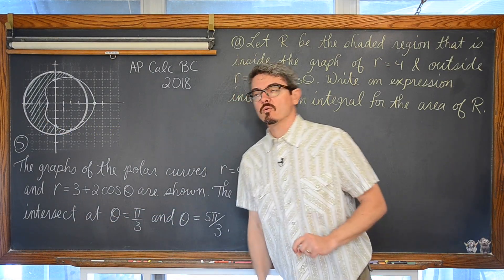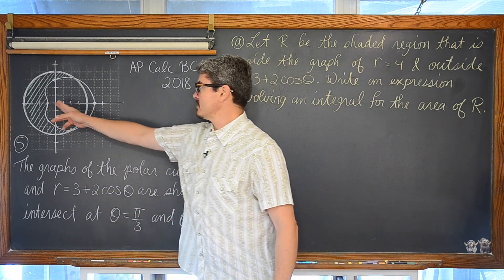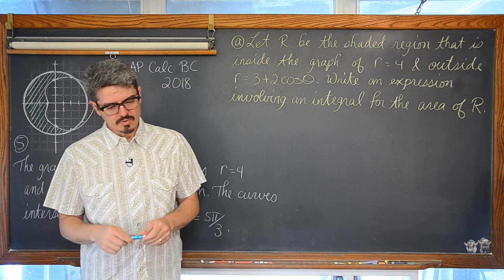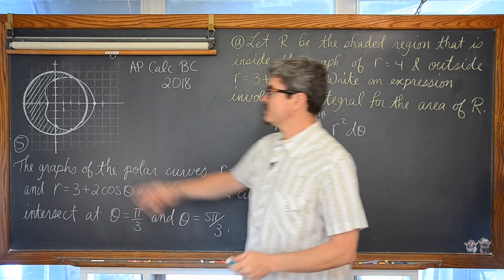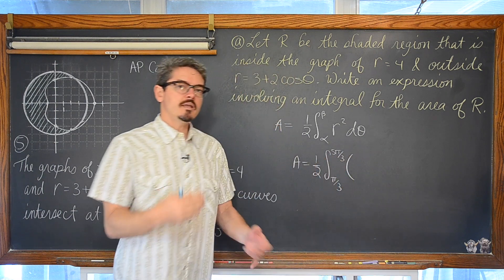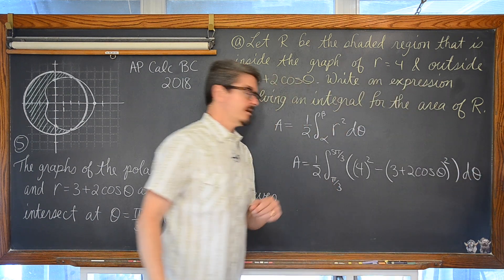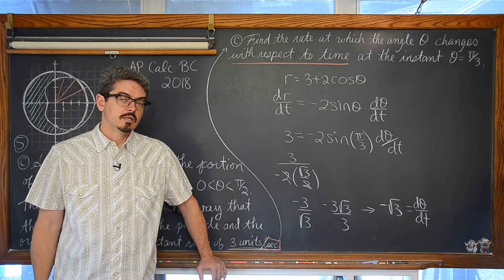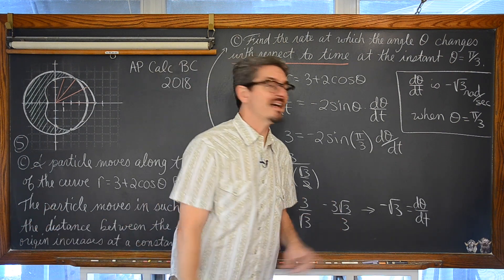Area of Polar Curves, Slope of Polar Curve, Related Rates Calculus FRQ BC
Part A) Area of Polar Curves 0:55
Part B) Slope of Line Tangent to Polar Curve 3:22
Part C) Rate of Change of Theta ( Related Rates ) 11:18